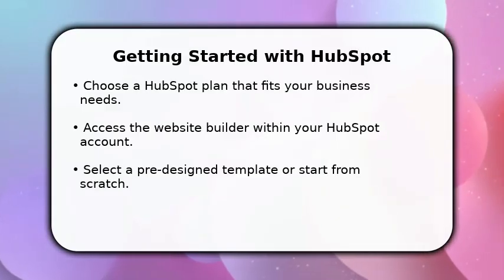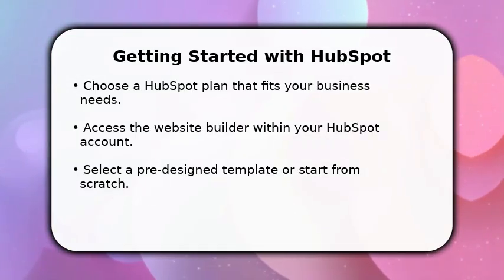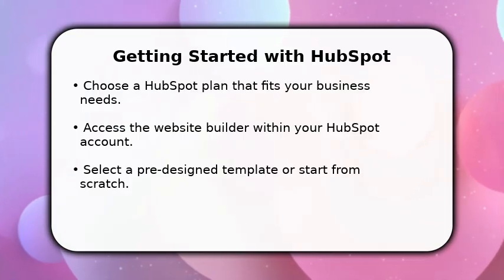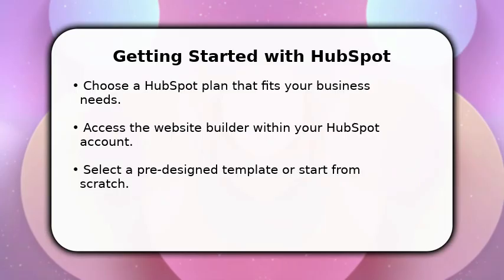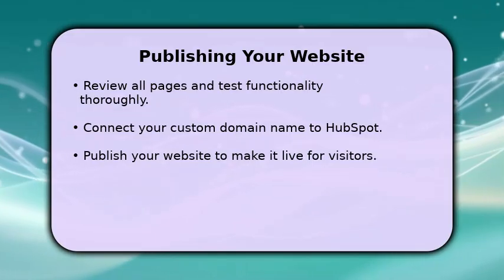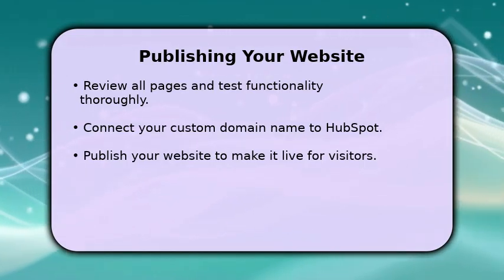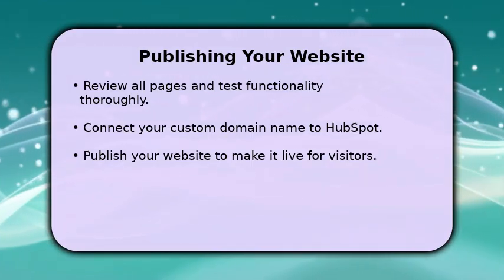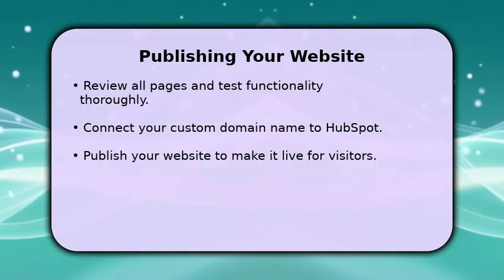How to Create HubSpot Website - Easy Guide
▸ (x) In this video, we will show you a step-by-step guide on how to create a website using HubSpot. Whether you're a business owner or an entrepreneur, creating a professional website is essential for your online presence. We'll cover the basics of setting up a HubSpot website and provide tips on how to make it look great.